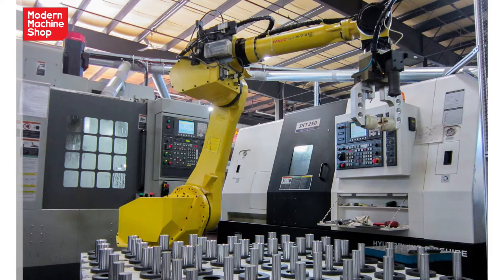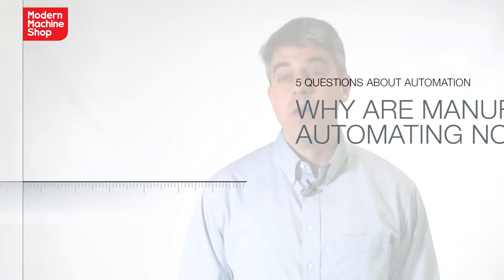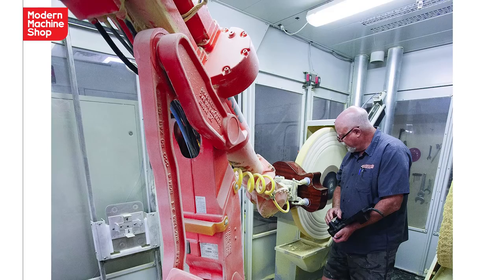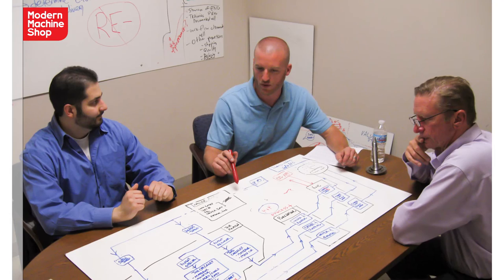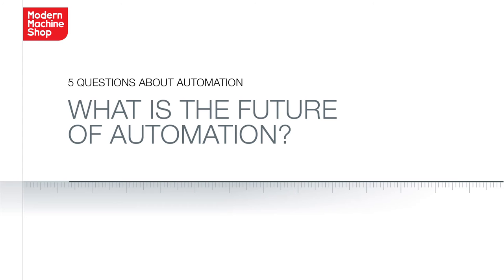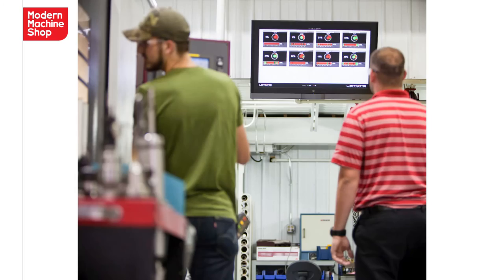5 Questions about Automation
Manufacturers have questions about automation. The reason is not that automation is overly complex or that its role is unclear, but instead the opposite: Advances in integration and ease of use have made automation more accessible, and manufacturers seeking to amplify the effectiveness of their employees see more clearly than ever which tasks in the facility are candidates to be automated. Today, automation is not just for large facilities or new ones, because small shops and established ones are looking to automation as well. Together, these facilities are helping to feed a rise in robot adoption, even though automation is a far bigger idea than robots alone. Indeed, in many cases, five-axis machining, accessories in the workzone and even software tools can all constitute automation as well. This video considers some of the questions about automation that manufacturers are asking.